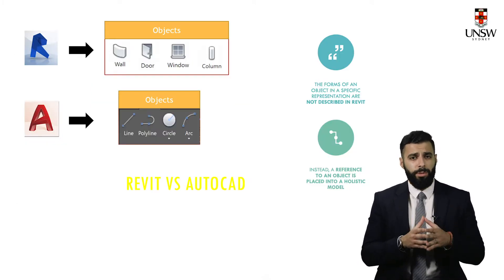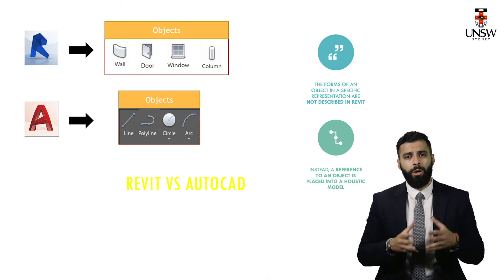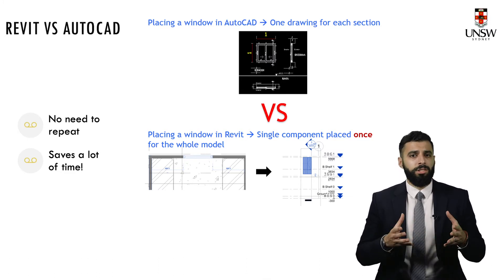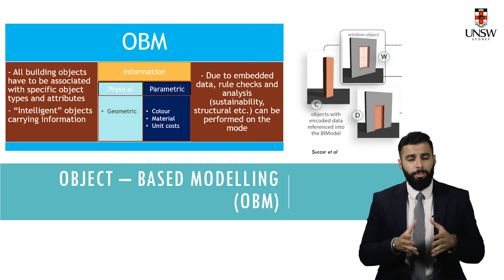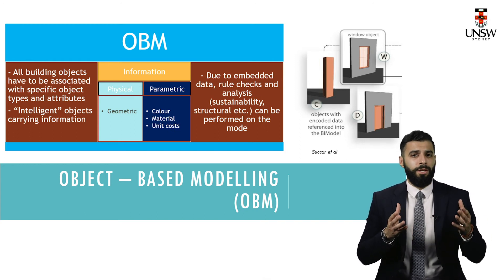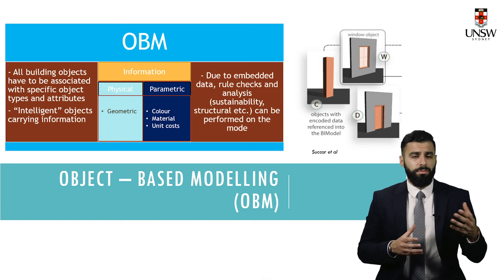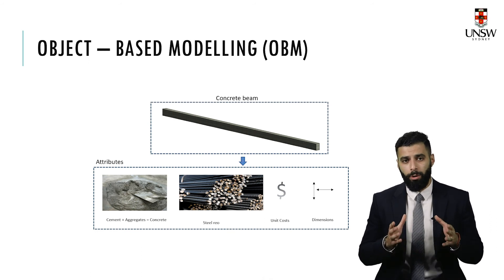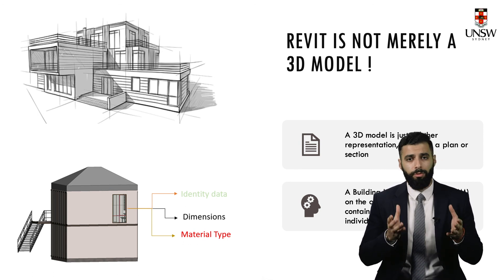What is the Difference between BIM and CAD - Object-Based Modelling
This video explains the differences between BIM and CAD. I discuss the concept of Object-Based Modelling